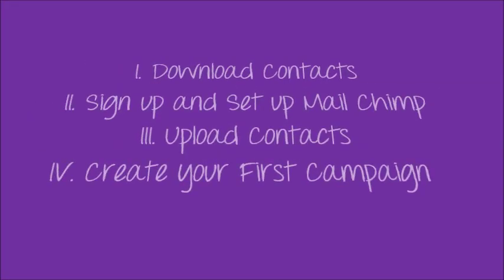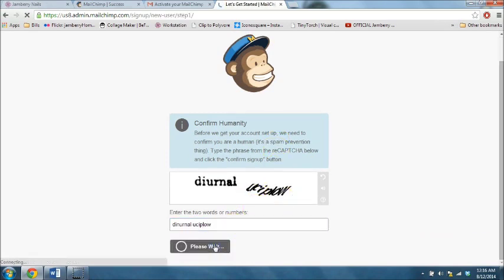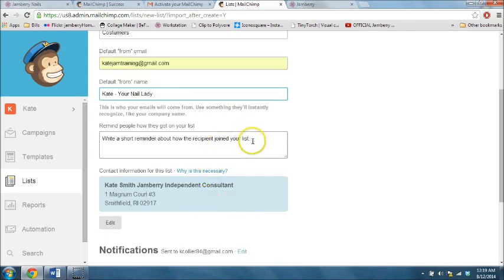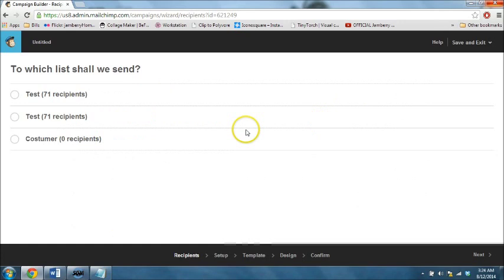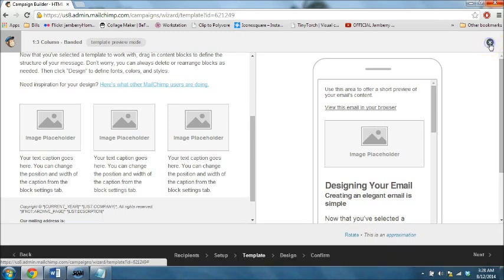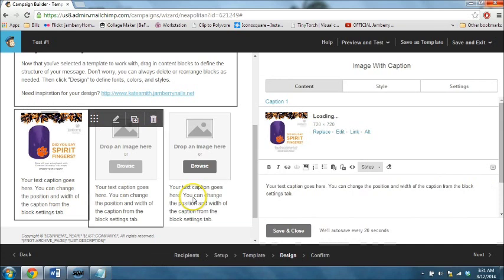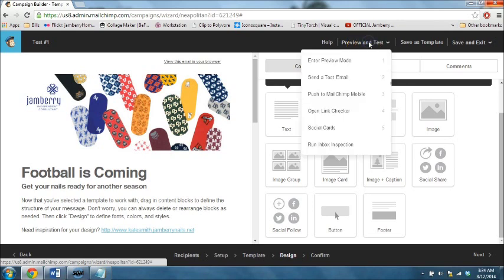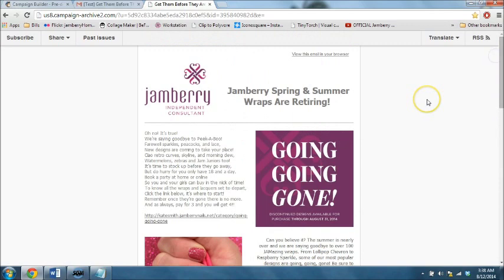MailChimp Training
Because this video is so long, I have provided the links to help you navigate to the area you need. Those with more advanced computer skills can skip on ahead!

1:06 Download Contacts from Workstation
3:00 Sign Up and Set Up MailChimp
6:33 Upload Contacts
10:13 Create Your First Campaign